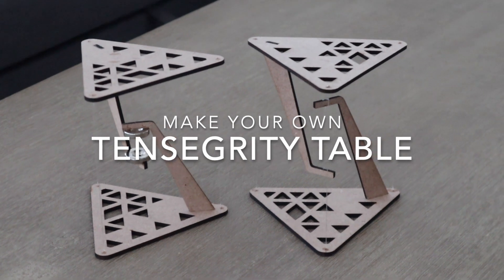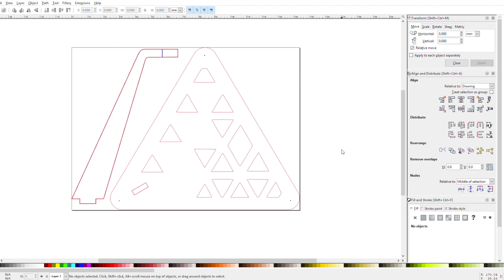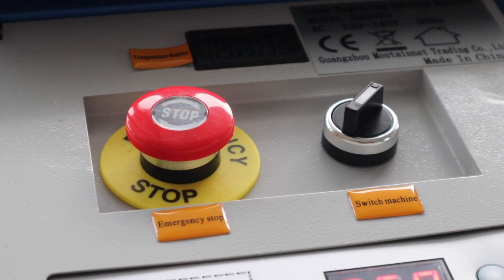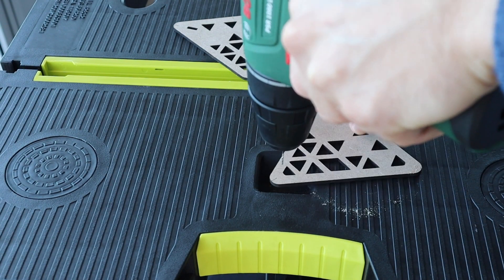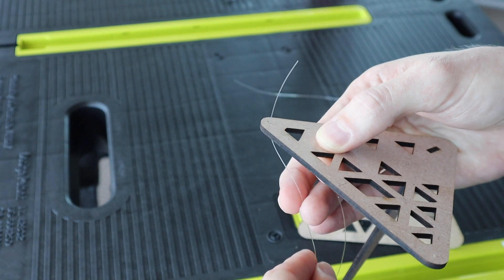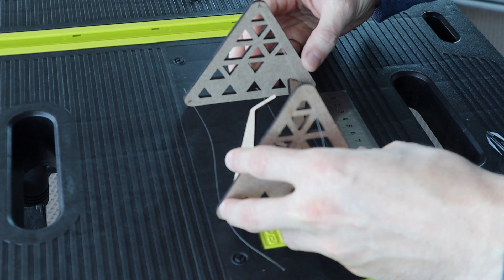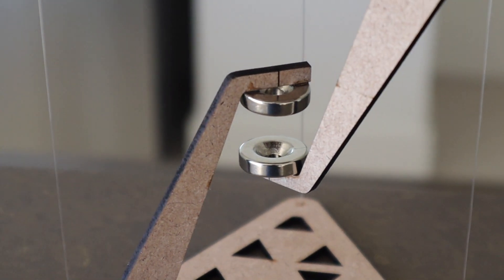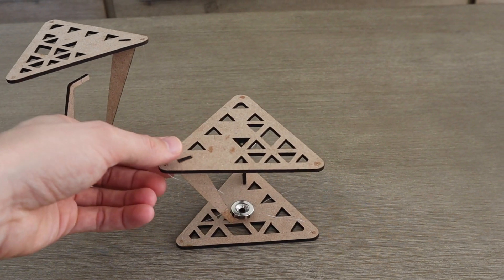Make Your Own Desktop Tensegrity Tables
These tables look like they’re just floating in the air, but they’re actually a clever demonstration of the principle of tensegrity, which originated in the nineteen fifties and is still used in the design of modern buildings and structures. In this video, I'll show you how to build your own desktop-sized tensegrity tables in two versions. One is supported by a central piece of fishing line and one which uses magnets.

These tables are laser cut with a pattern on the flat surfaces, but you can easily cut the outline of the components from MDF, acrylic or plywood to make your own if you don't have access to a laser cutter.

Here's a step by step written guide along with the laser cutting files and outline templates

The cutting files available through the link above are in provided in .svg, .dxf and an A4 printable .pdf, so you've got a range of options.

Parts List and Purchase Links:
3mm MDF Sheet
Clear Fishing Line
Neodynium Magnets
Wood Glue

K40 Laser Cutter Used